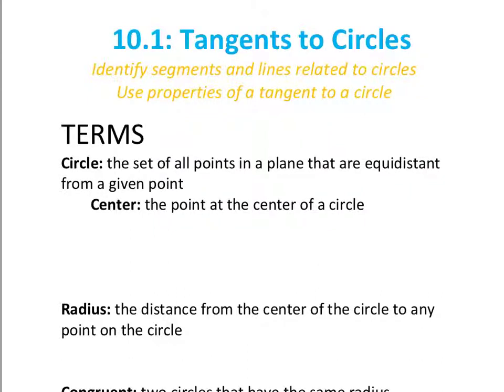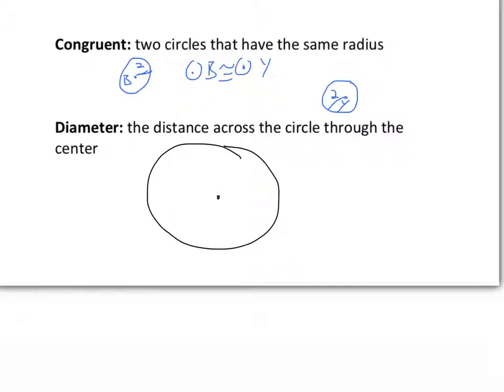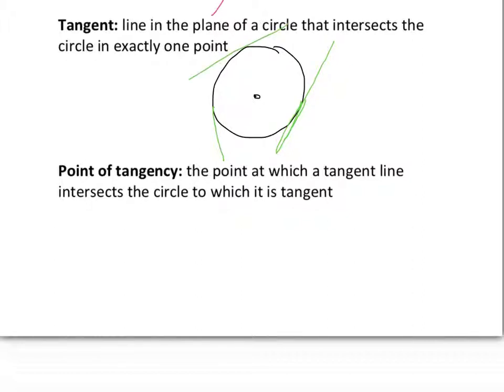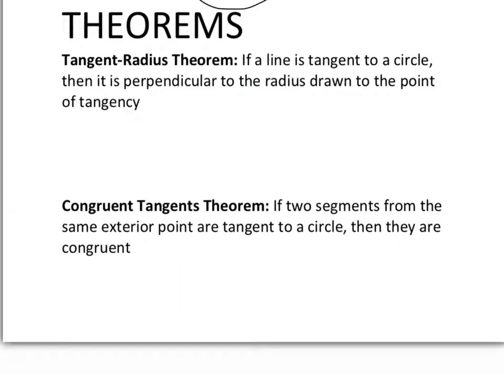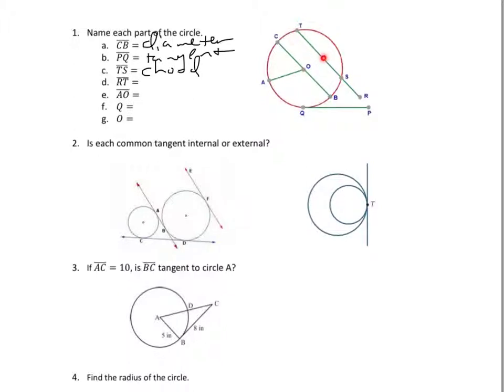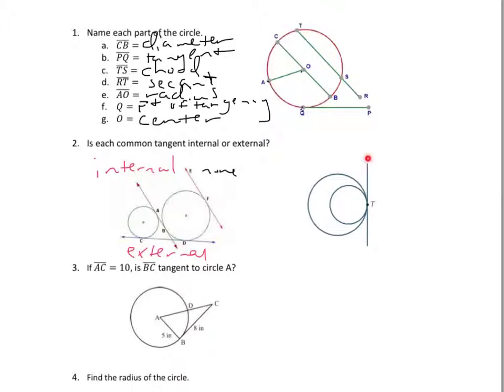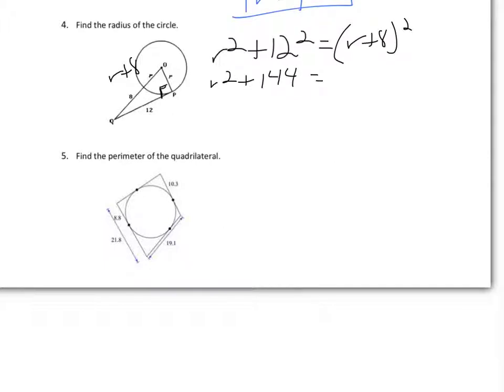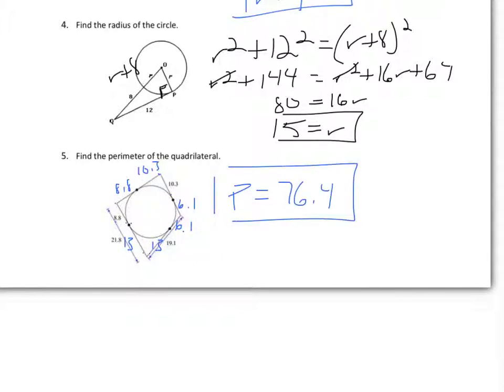10-1 Geo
10-1 Geo